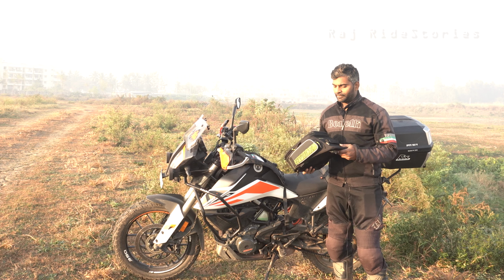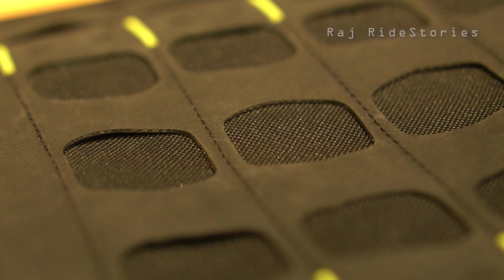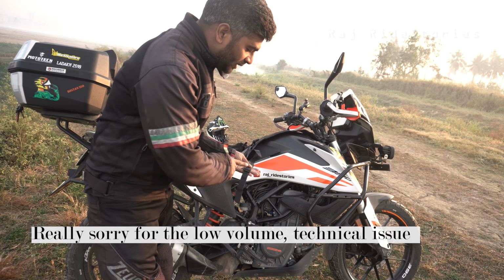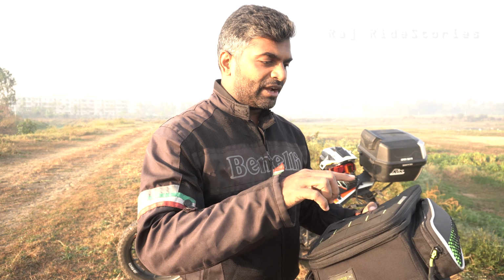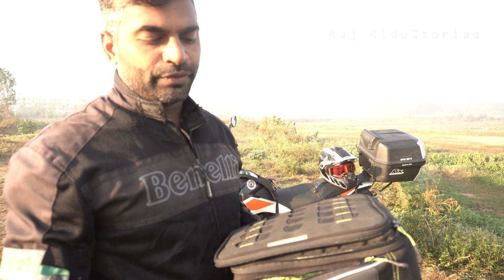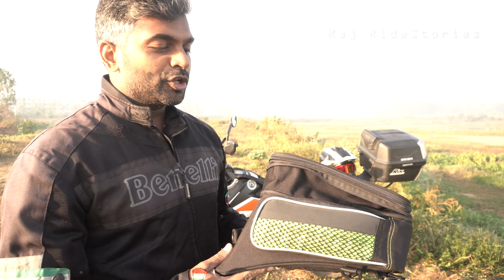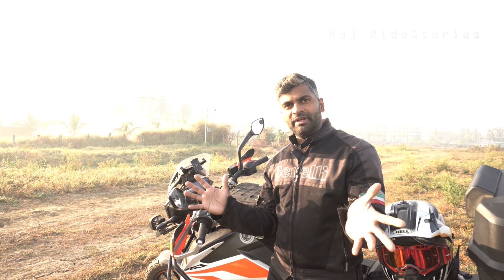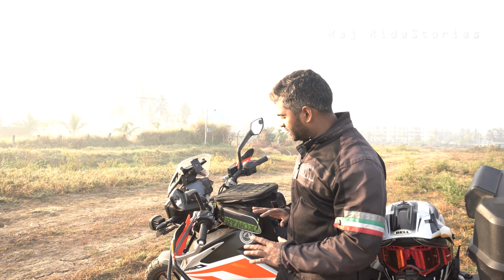RYNOX Navigator tank Bang for KTM 390 Adventure| Ownership Review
In this video I am sharing my ownership review of Rynox Navigator tank bag for 390 adventure, also I discussed about cost, installation process, other options, and overall is it a good product?

Raj RideStories
Bike – KTM390Adv
Action Camera – Go Pro Hero 7
Helmet – Bell
Intercom – Vnetphone
Riding Jacket – Alpinestars
Riding Pant – Zeus